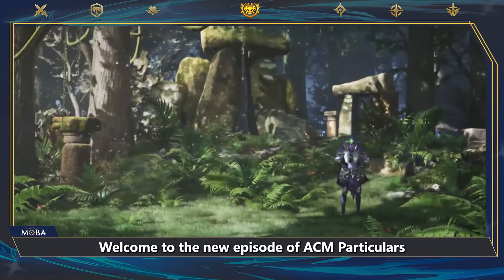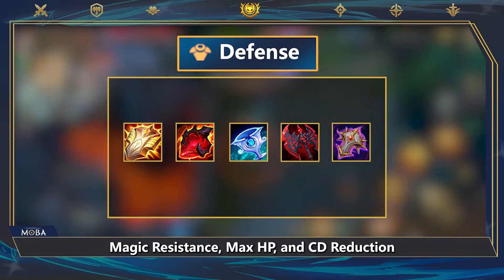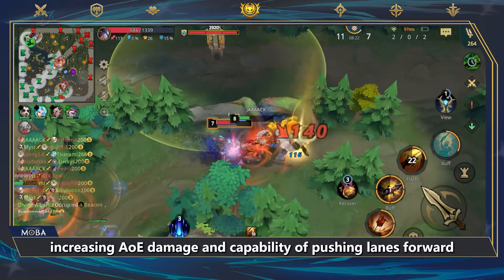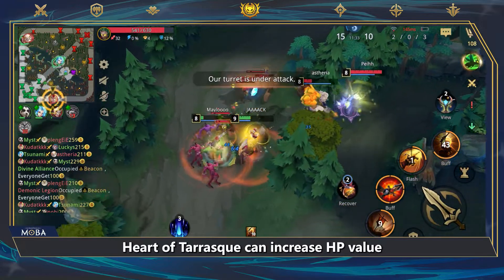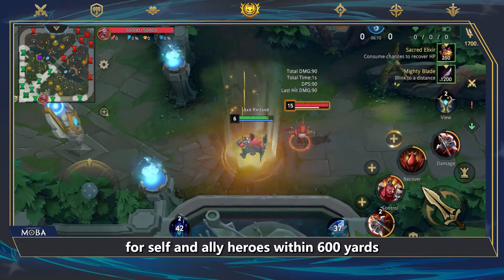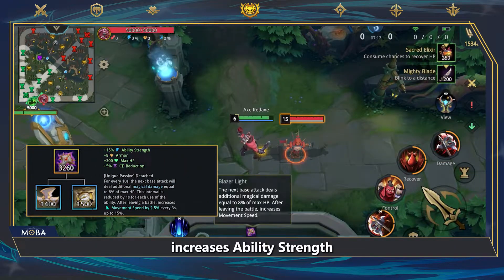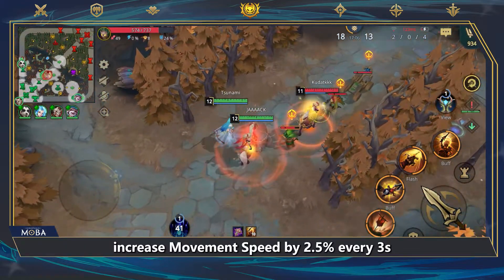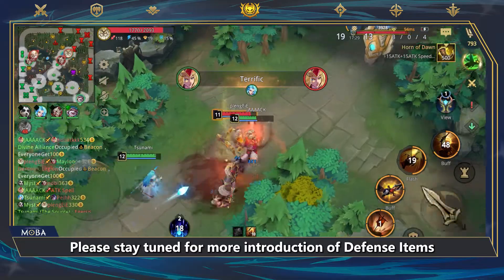ACM Particulars - Introduction of Defense Items 1